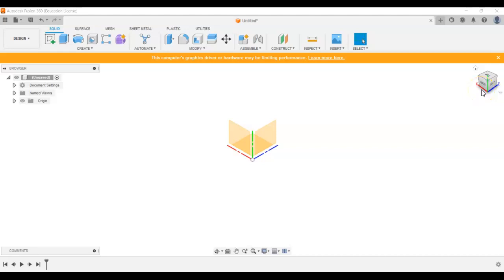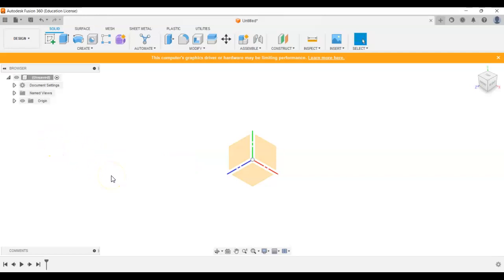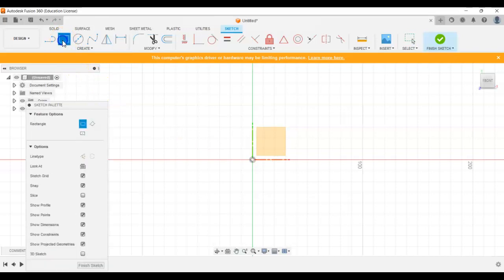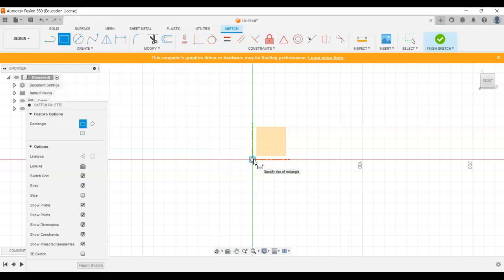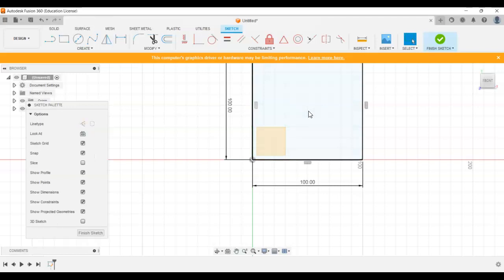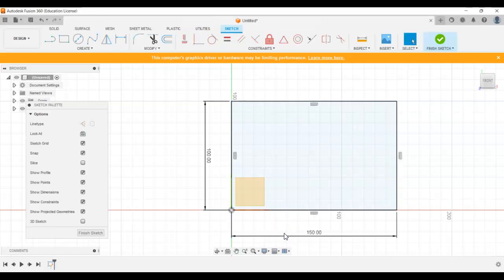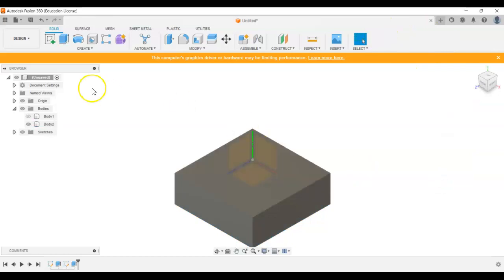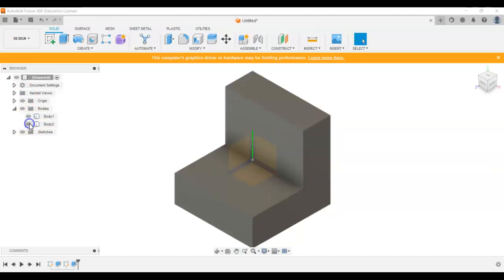Y7 Create your wooden block